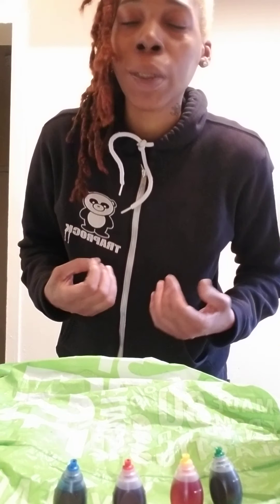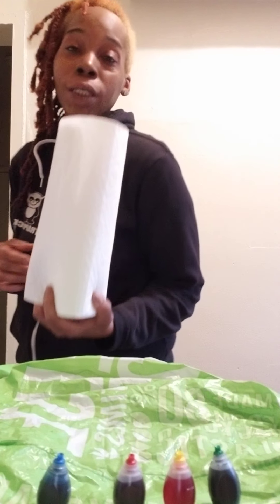April 30, 2020